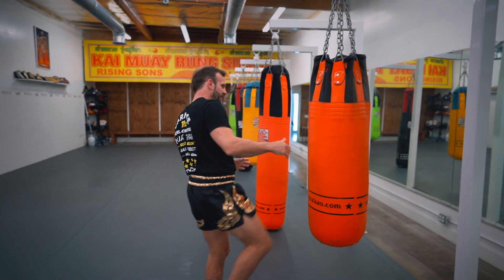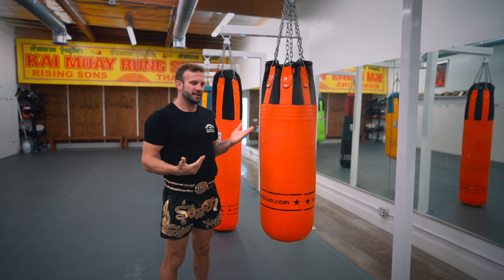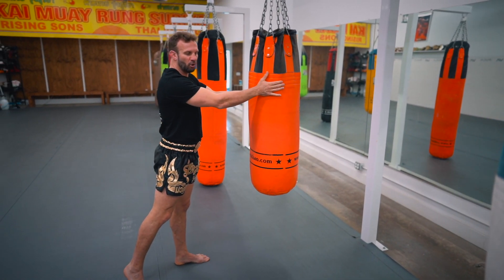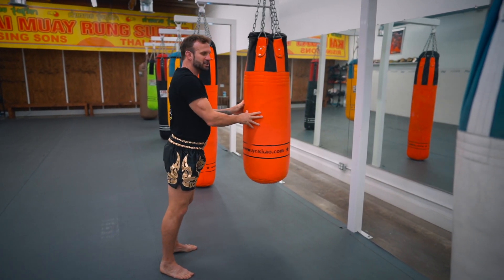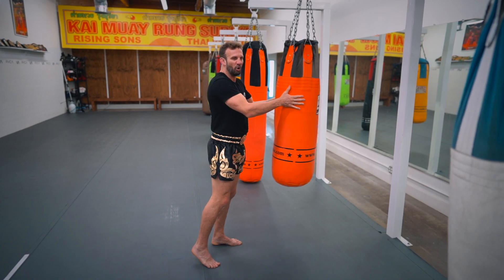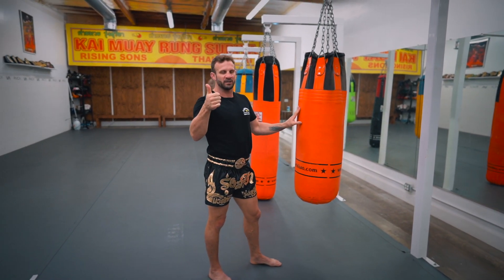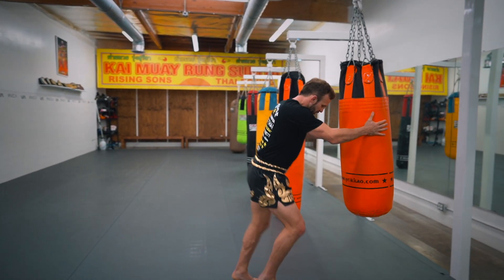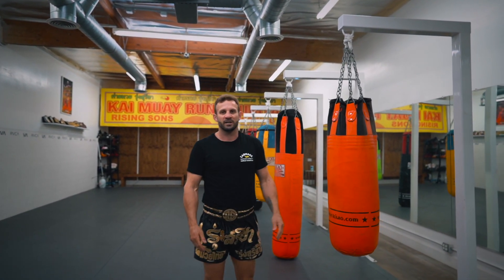Beginner Long Knee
A really affective way to develop your long knee strike.

edited by: @shackcyhan